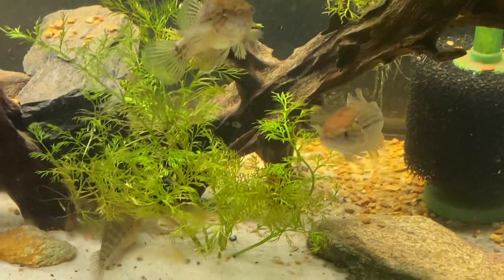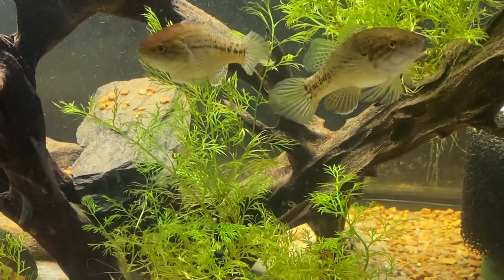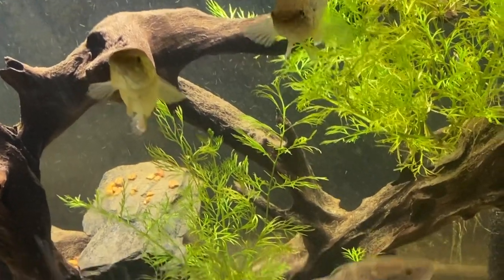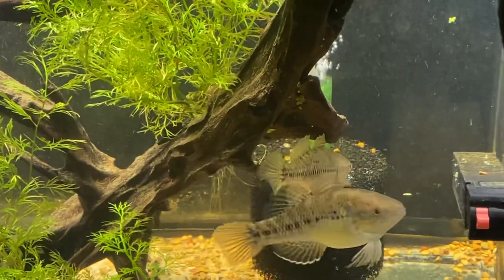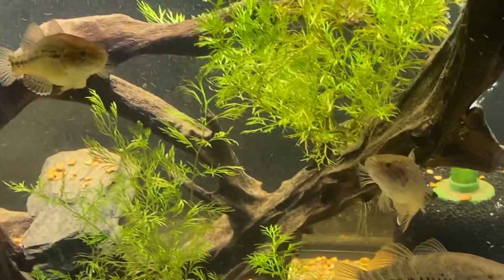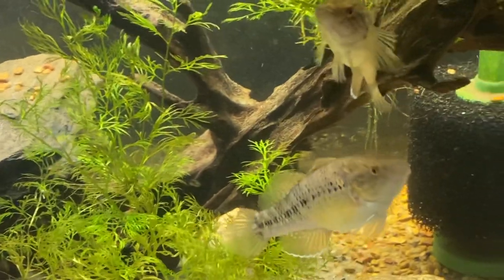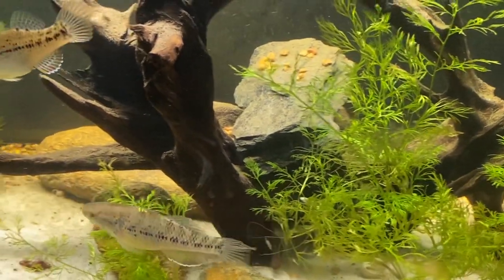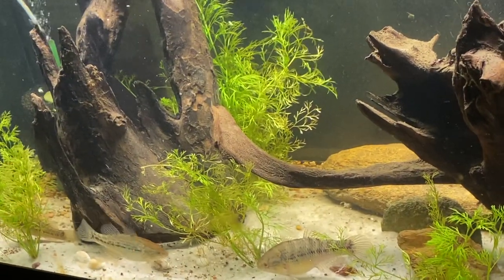FAT SLEEPER GOBIES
These guys have settled in very comfortably and no longer hide from me. Eating well and seemingly enjoying their habitat, they are truly some of my favorites. Thanks for your time as always!